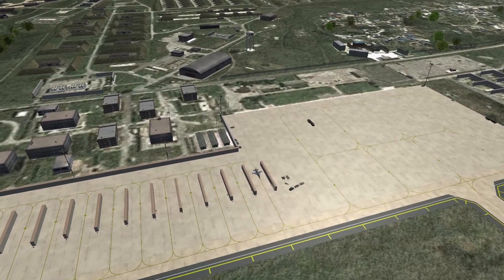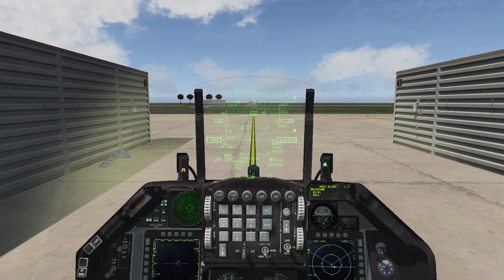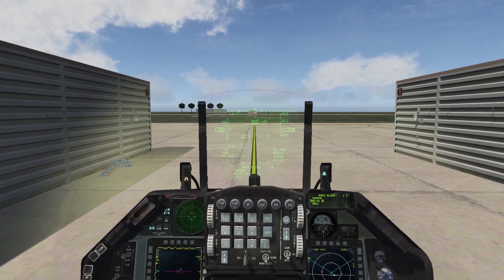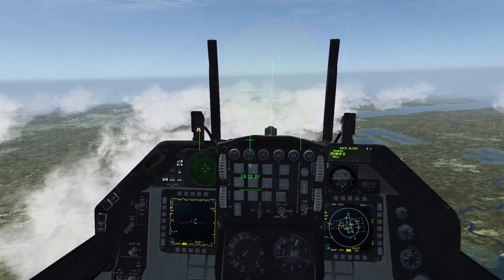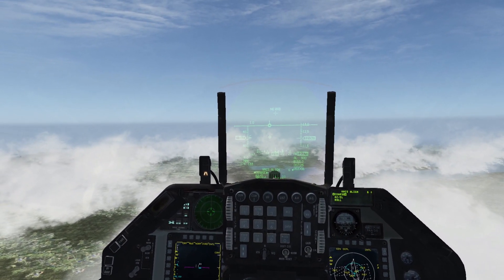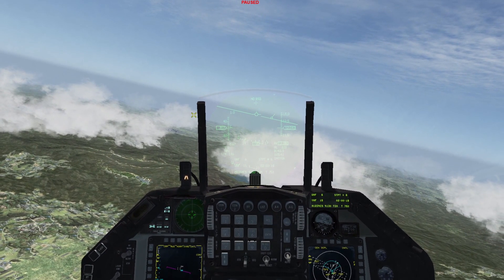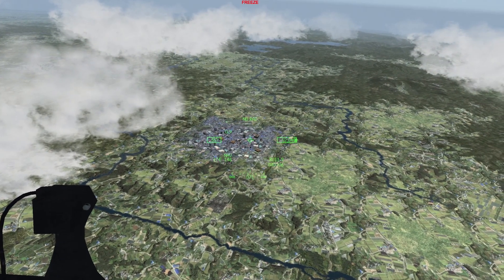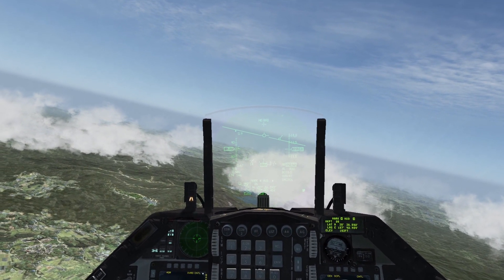FALCON BMS 4.36 - HMCS - New Functions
New HMCS functionalities in Falcon BMS 4.36.

0:00 - Intro
0:30 - Pre Takeoff Alignment (COARSE)
2:18 - Post Takeoff Alignment (AZ/EZ-ROLL)
4:06 - A-G Markpoints (HUD mode)

You can find more infos about HMCS in the Dash-34 and the Training Manual.